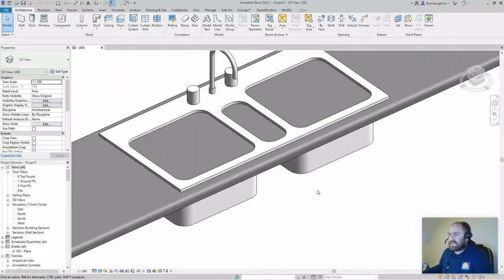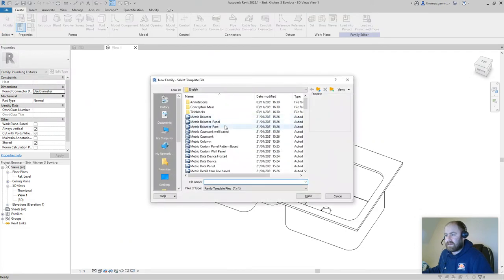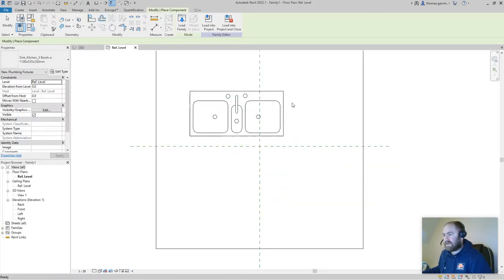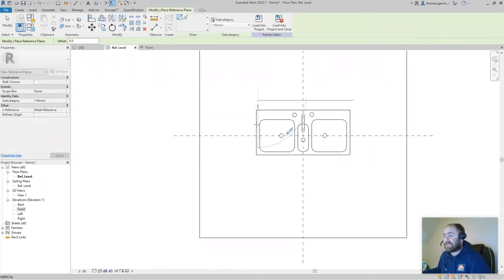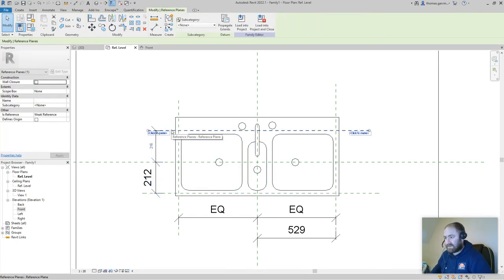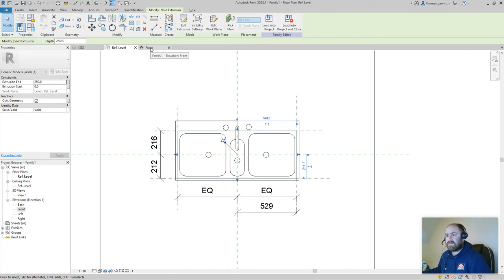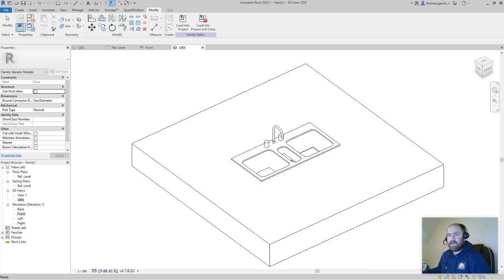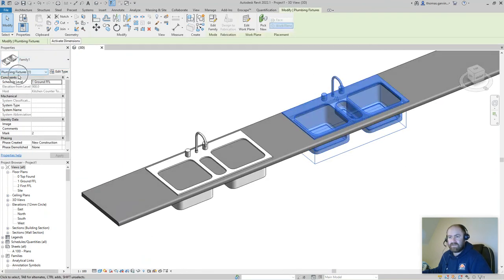How to make a Revit sink family cut a counter top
The Revit out of the box sink families don't cut into the counter top when placed. This video shows you how to create a version of the sink family that will cut the counter when you "Place on Face". Note, we didn't link the material parameters etc. in this video.